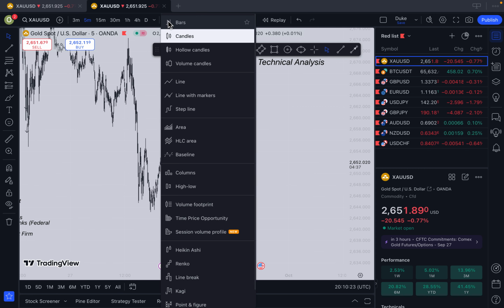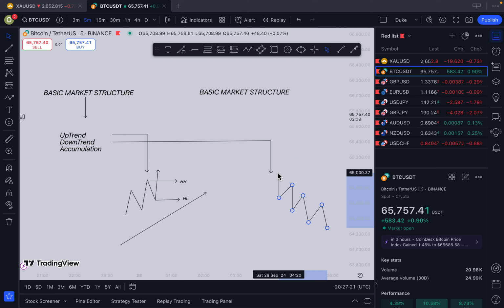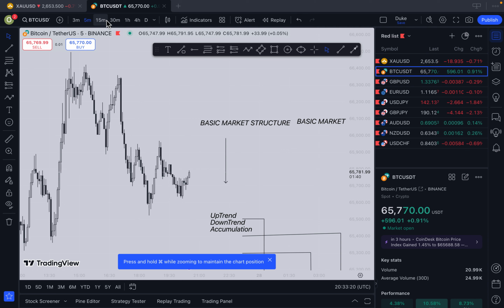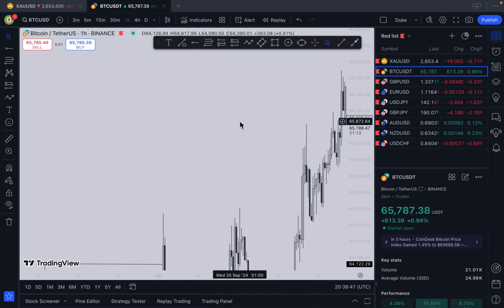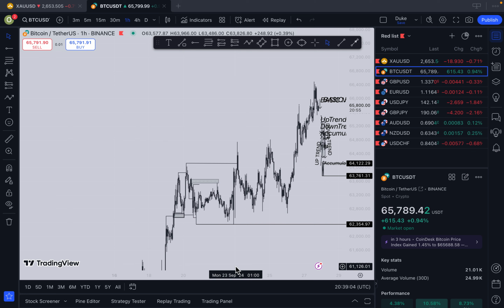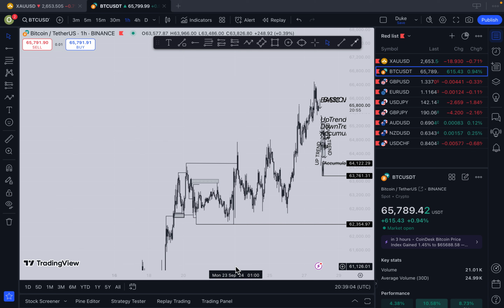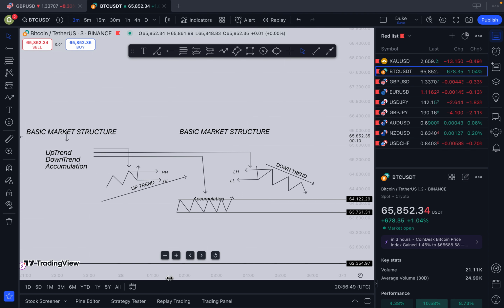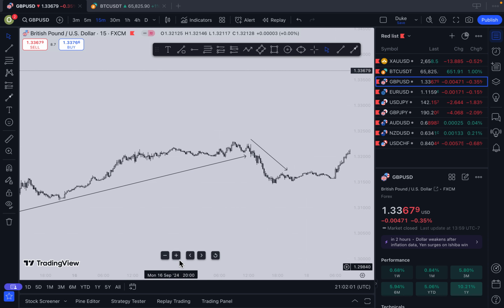Technical Analysis - Basic Market Structure Part 1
Welcome to our beginner-friendly guide to Forex trading! In this video, we'll walk you through the basics of foreign exchange (Forex) trading in the simplest way possible, helping you understand the key concepts and how the Forex market works.

Tips for getting started as a beginner